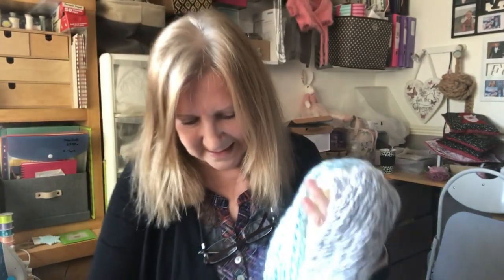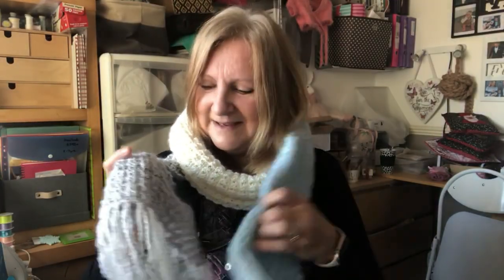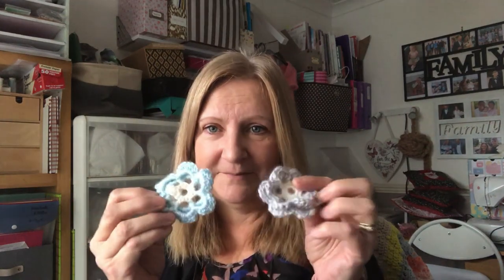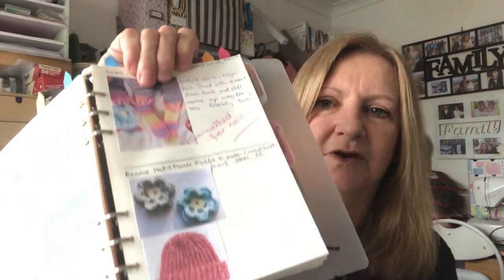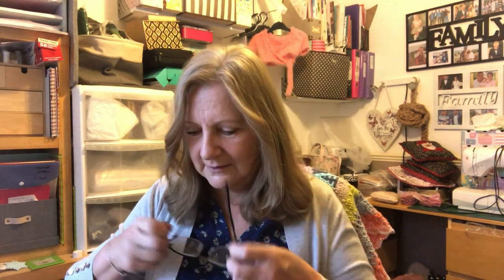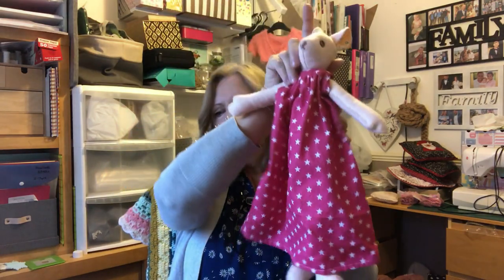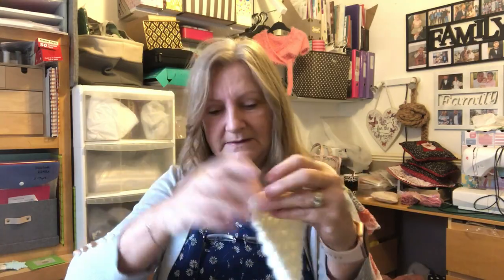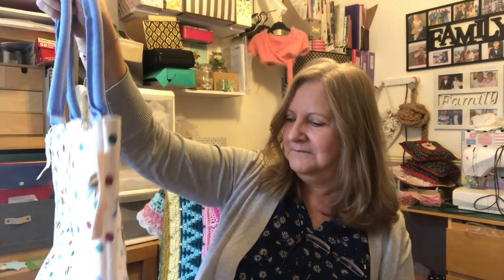Crafty Catch Up - Ep.2 | Crochet Society Scarf, Flower Motif, Sock Fail & Luna Lapin's Wilhelmina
Welcome to my Crafty Catch Up - Ep.2. This video includes my completed Crochet Society Box 28 Scarf, a crochet Flower Motif, a massive crochet Sock Fail & my latest make Wilhelmina from the Luna Lapin's Friends book by Sarah Peel plus more.